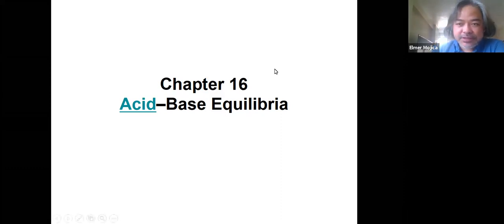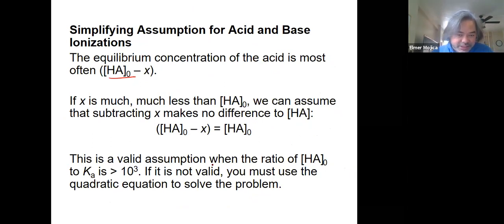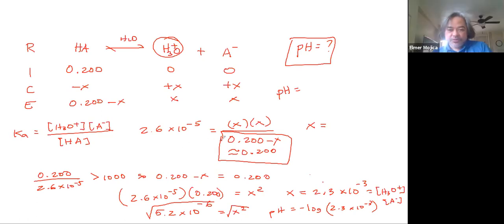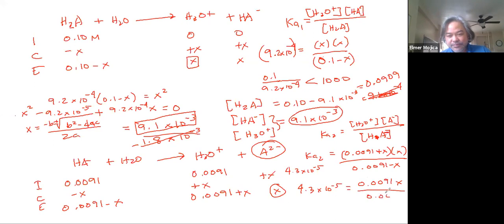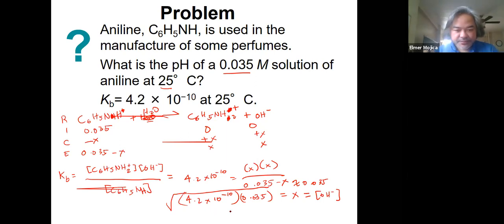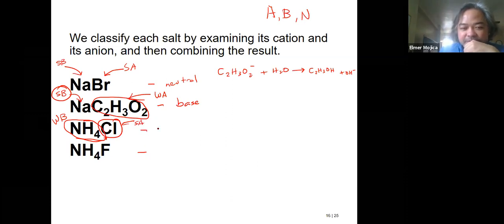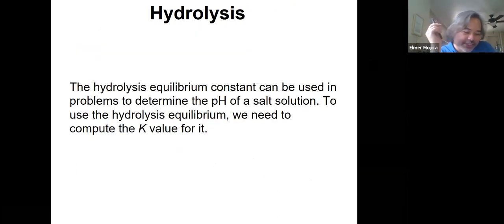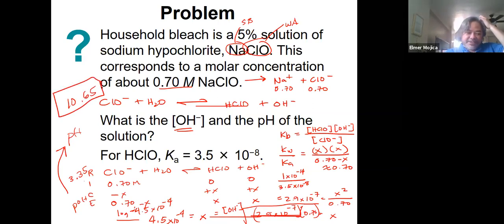Gen Chem 2 Chapter 16 Part 1